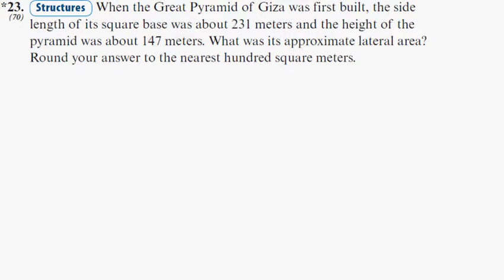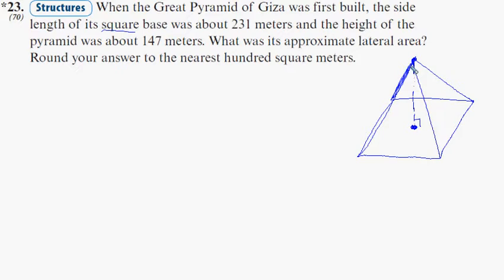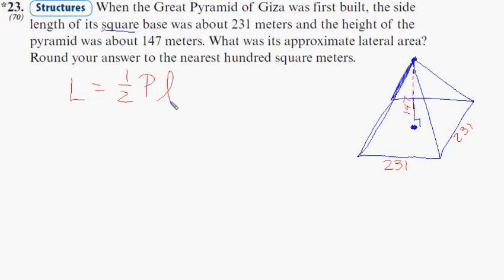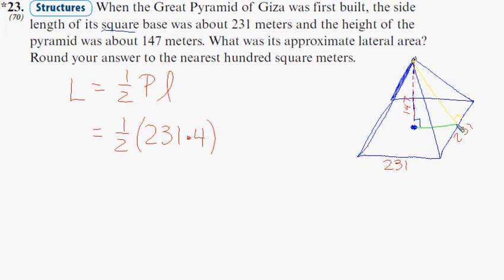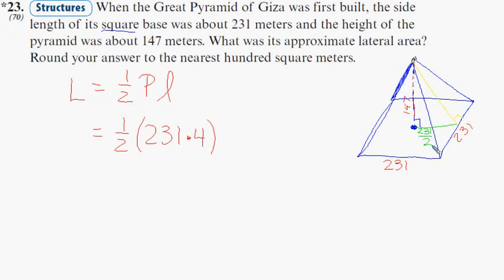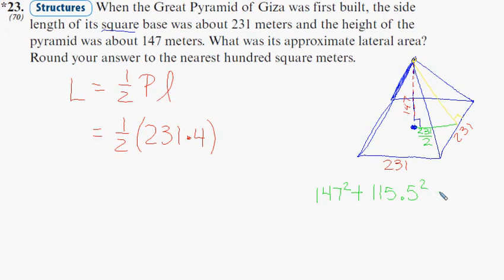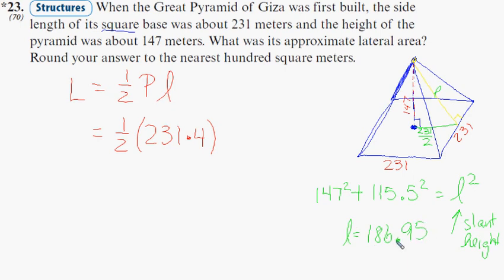G L 70 #23